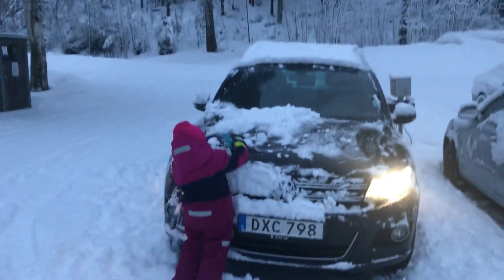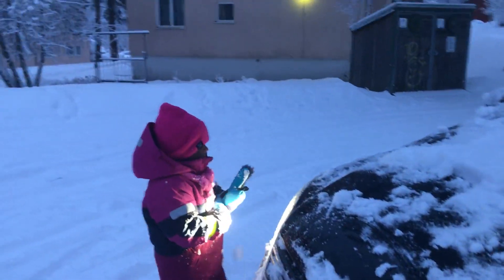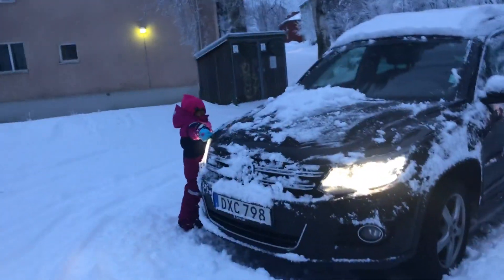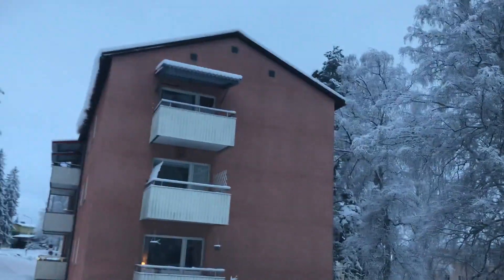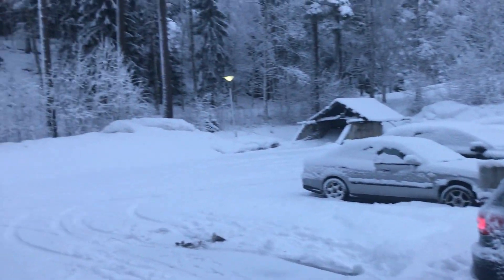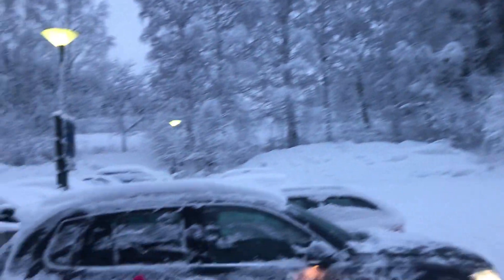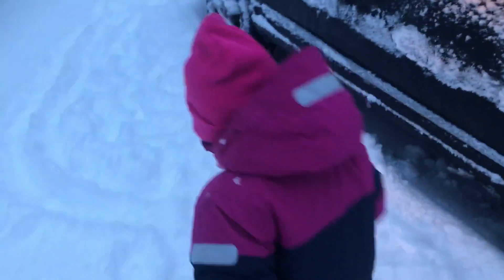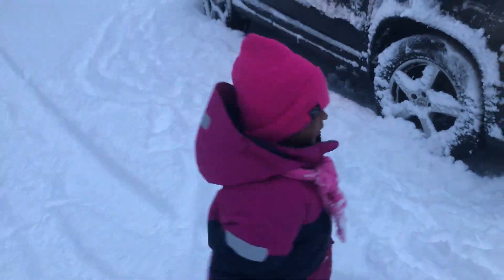How to start a car on a Snowy Day in Sweden, Snow Life in Sweden, Common Difficulties in Sweden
This video has been captured on a snowy day in Sweden back in Feb 2018 in Ludvika, when I was working for ABB. Need to clean the snow and warm up the car before starting the drive. Ok t takes 15 min. Walking in the frozen ice is more fun..It was an amazing experience living in Sweden. Thank you Sweden.

Life in Sweden
Snowfall in Sweden
Ludvika
ABB in Ludvika
Surviving winters in Sweden
Study in Sweden
Work in Sweden
Life in Stockholm
Snowfall in Dalarna

Contact Guidance for Graduates if you would like to study in Sweden.